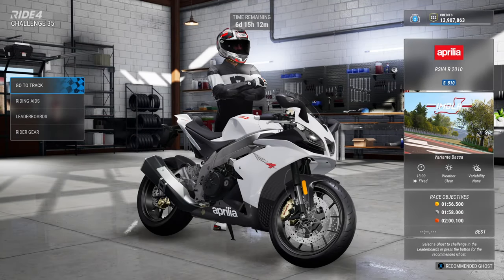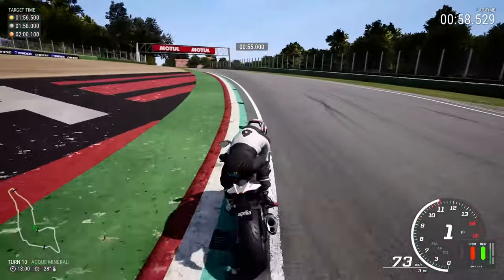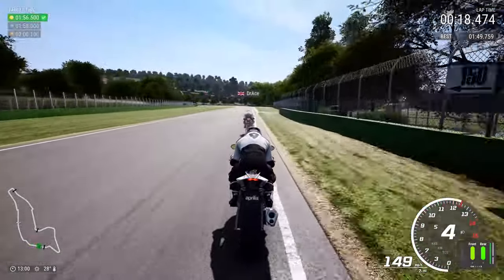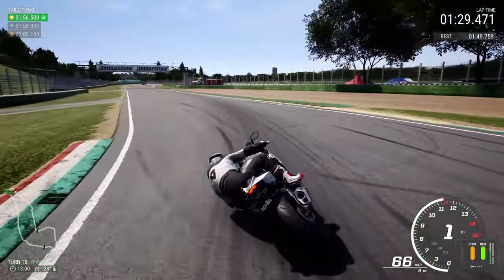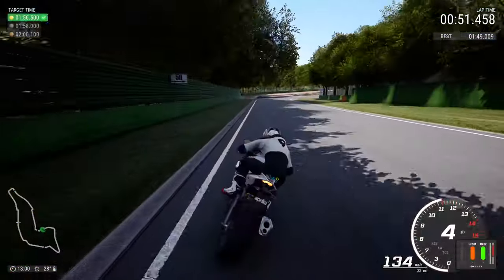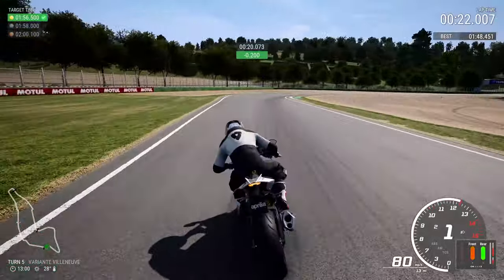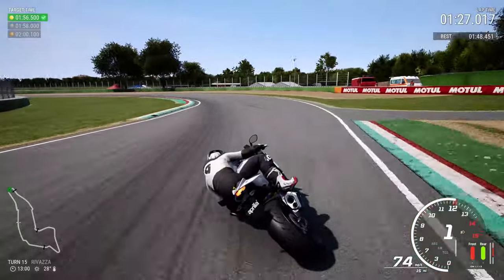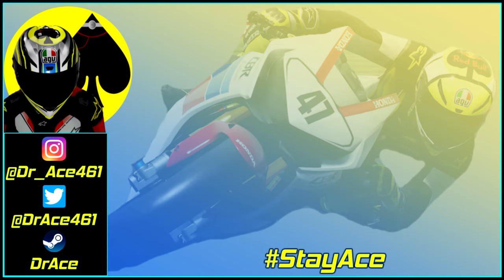RIDE 4 - Weekly Challenge 35 - Imola - Quick Guide and tips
Hi guys and welcome back to another DrAce video. Today we're playing more RIDE 4! The 35th RIDE 4 weekly challenge is here so I'll give you guys some brief tips on how to get gold on the Aprilia RSV4 R